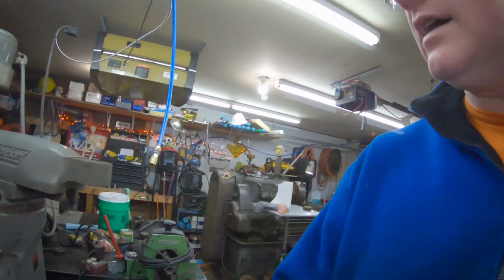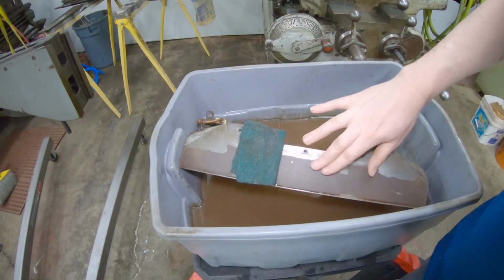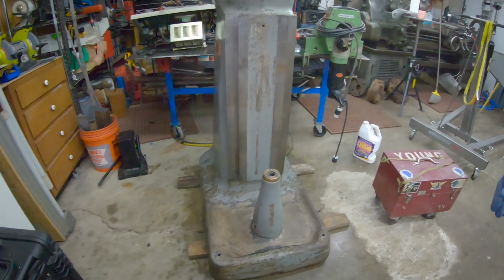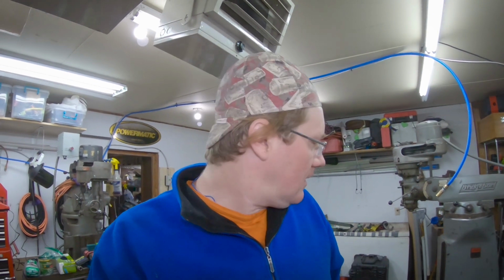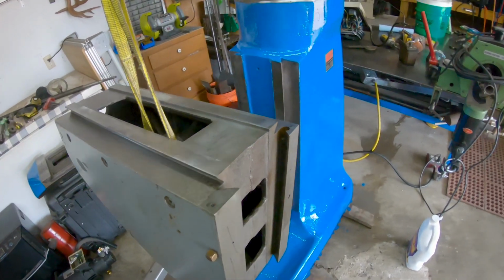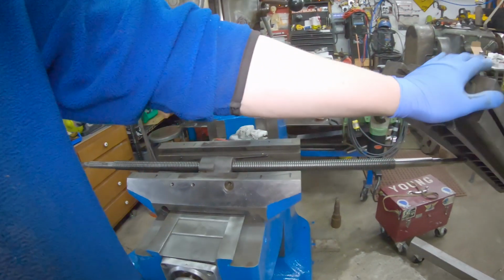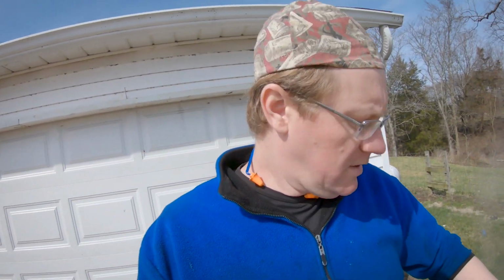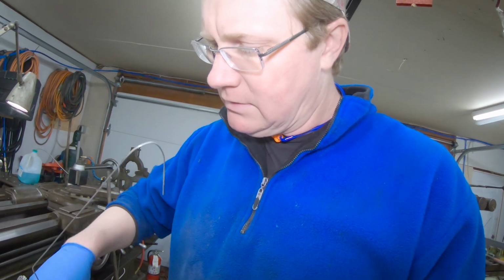Bridgeport Restoration Part 2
Going through and cleaning and painting my new Bridgeport mill. Its turned into a pretty good project. Been using purple power to de grease and clean off all the dirt and grime